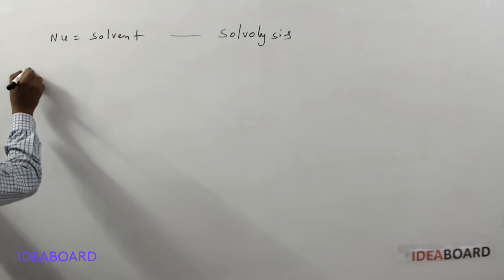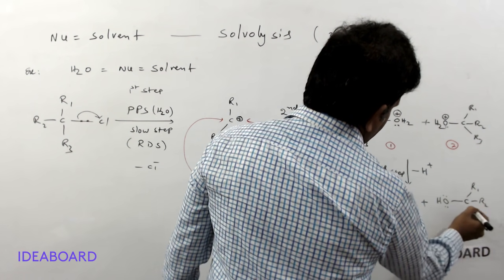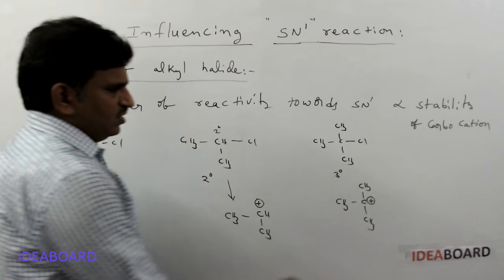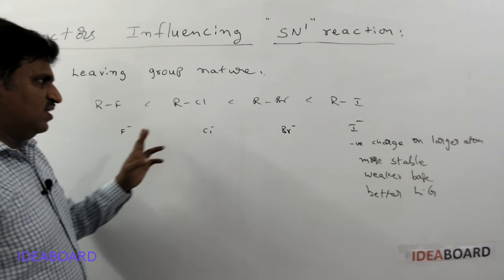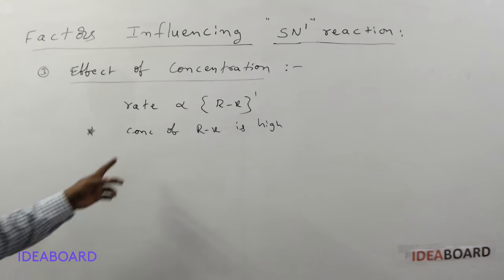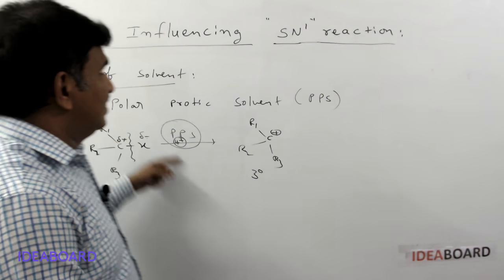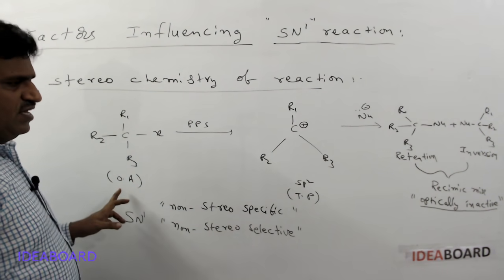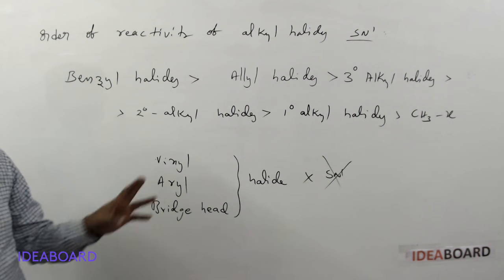DAY 25: SN1 REACTIONS PART-2